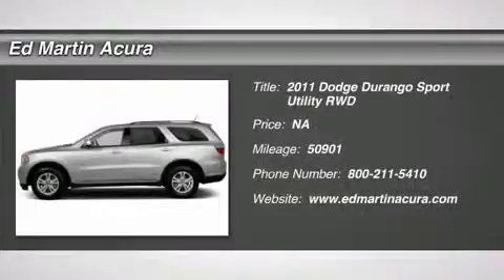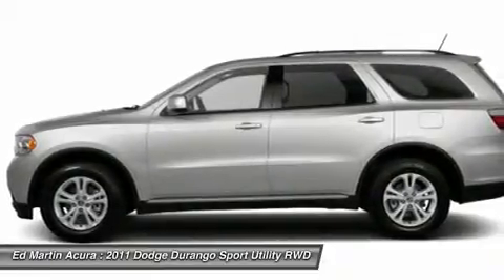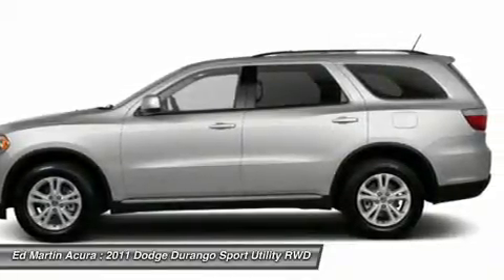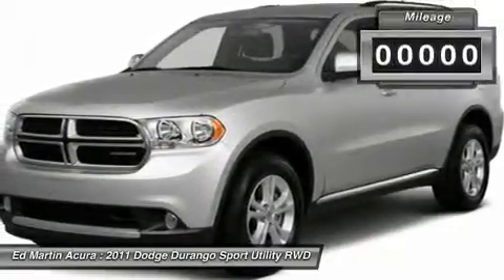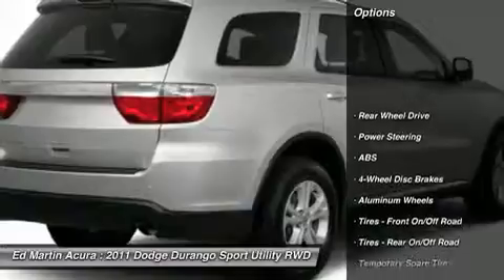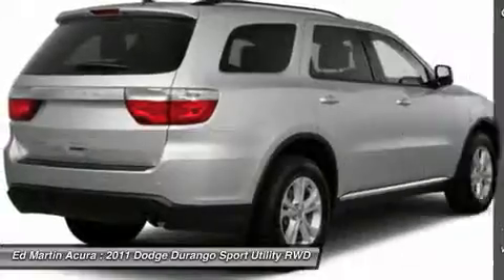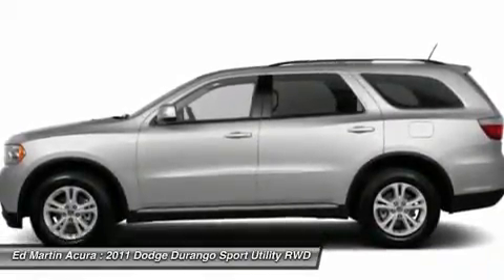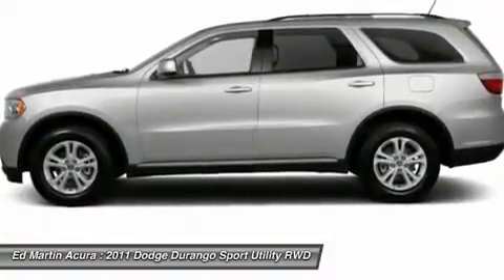2011 DODGE DURANGO Indianapolis, IN 3A3420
2011 DODGE DURANGO Indianapolis, IN
Stock# 3A3420

ED MARTIN ACURA HAS THIS 2011 DODGE DURANGO EXPRESS,GREAT VEHICLE HISTORY!, ONE OWNER LOCAL TRADE!, And FULLY SERVICED AND READY TO GO!. Dodge FEVER! Ed Martin Acura means business! This 2011 Durango is for Dodge lovers looking the world over for that perfect SUV. It will take you where you need to go every time...all you have to do is steer!